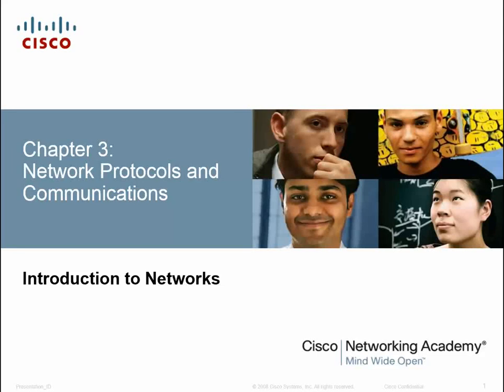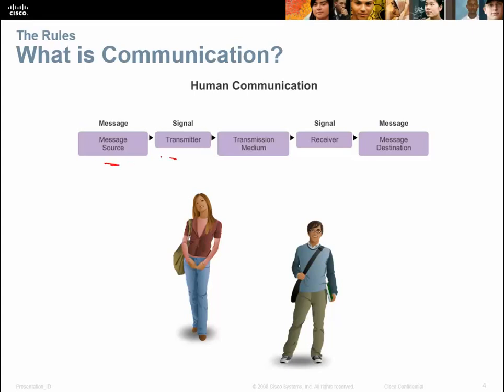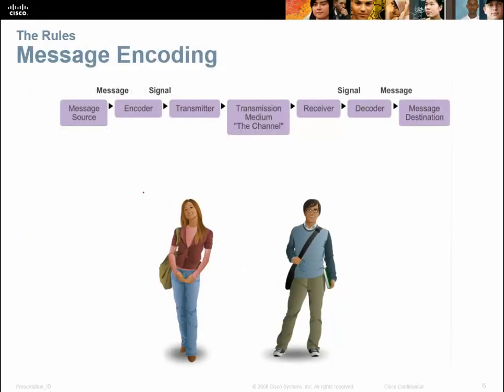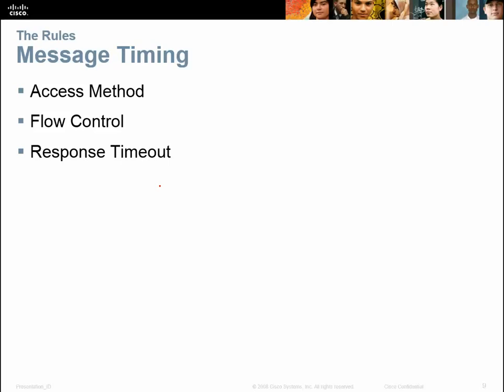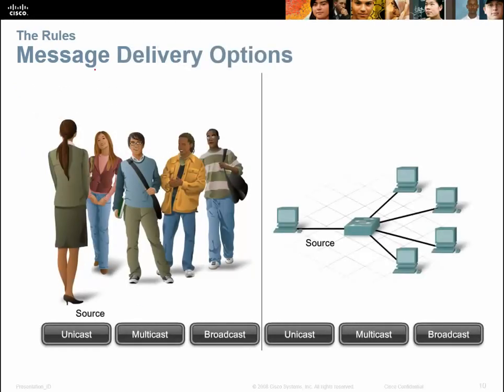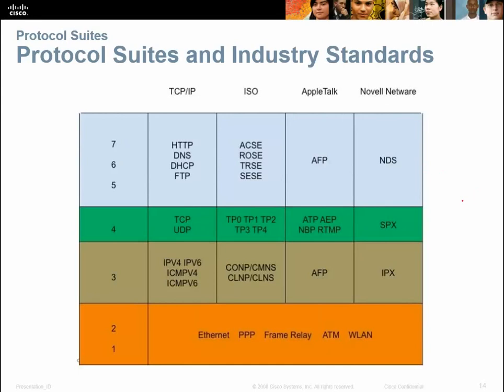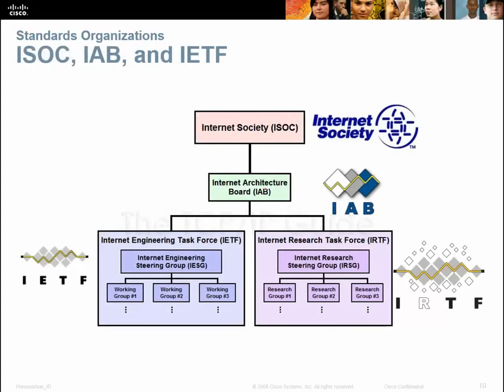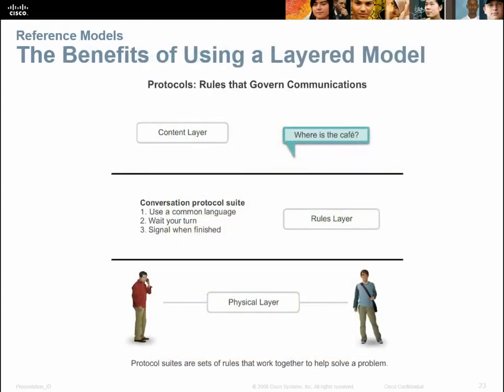NETACAD Chapter 3 v5.0 Network Protocols and Communications Part 1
Cisco Power Point Chapter 3 Part 1